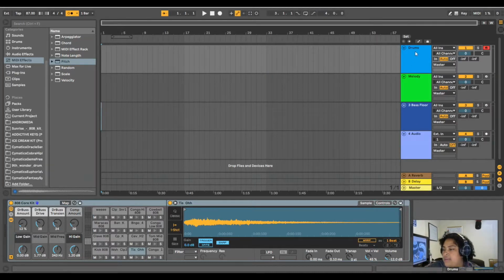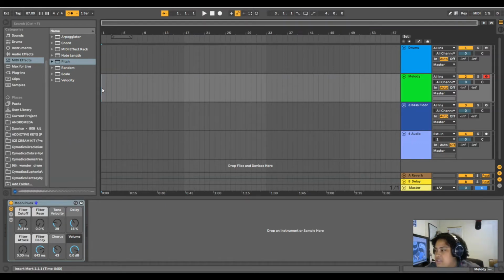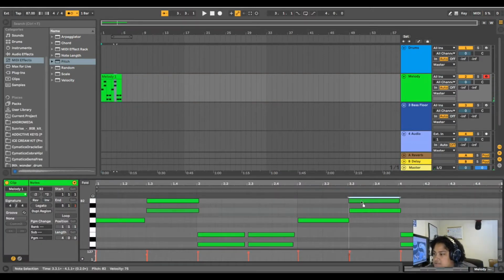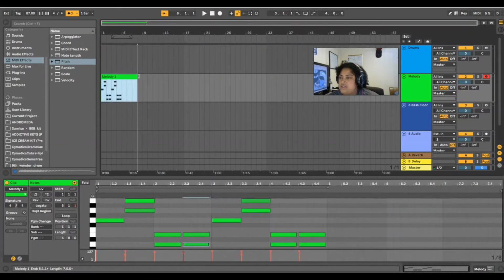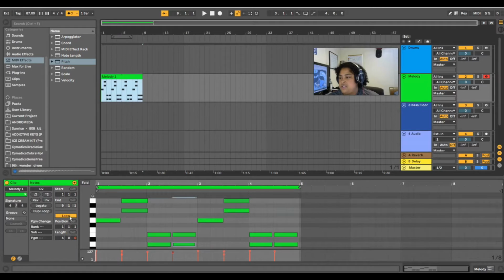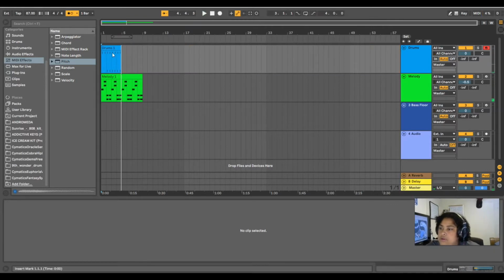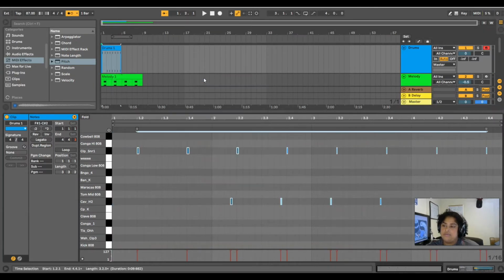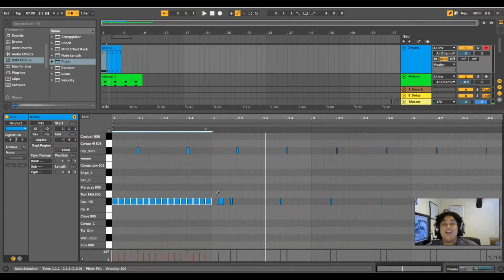Making Loops on Ableton Live and Playing Super Mario World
In today’s video, we’re gonna learn how to make loops.

The cool thing about making loops is that it makes the beat making process a lot easier.

The first thing I’m gonna do is make a 4 bar melody loop. Once that’s done, I’m gonna make a drum loop that I can use for the whole beat.

Then just use the loops to make a whole song.

Finally, we played some Super Mario World on the SNES Classic ‘cause we’re awesome.